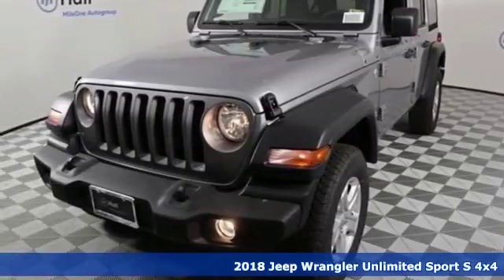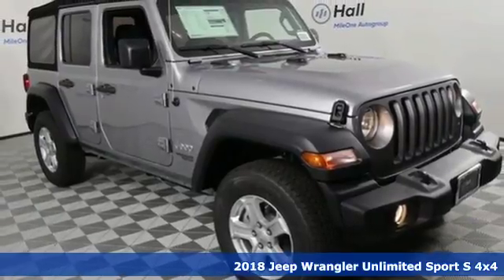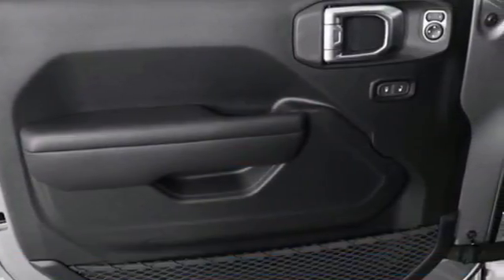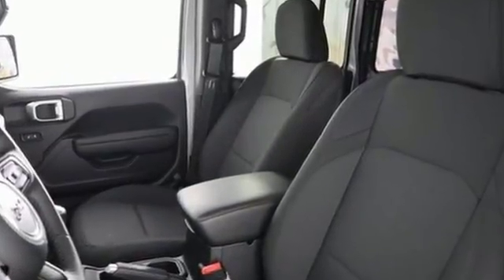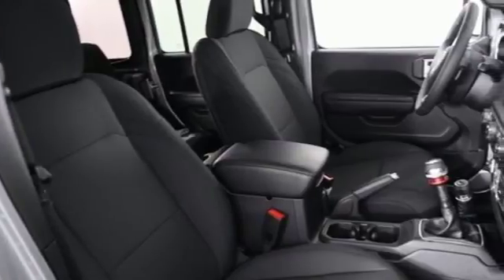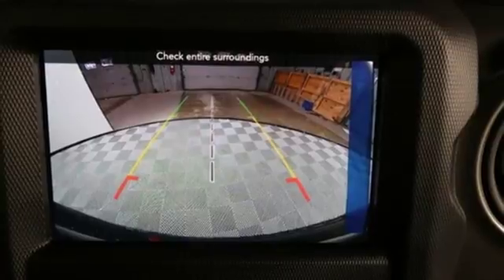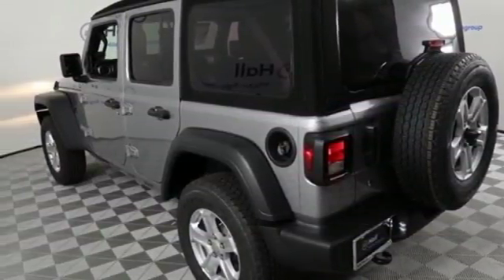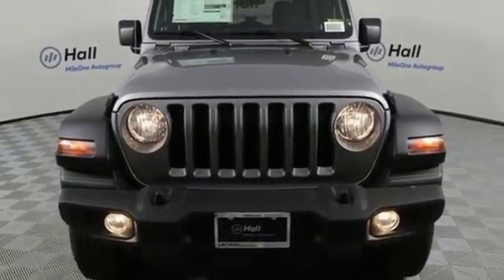New 2018 Jeep Wrangler Chesapeake VA Norfolk, VA #21183099 - SOLD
Year: 2018
Make: Jeep
Model: Wrangler
Trim: Unlimited Sport S
Engine: 3.6L 6-Cylinder
Transmission: 6-Speed Manual
Color: Silver
Interior: Black
Stock #: 21183099
VIN: 1C4HJXDG7JW171973
Quick Order Package 23S Sport S (Automatic Headlamps, Deep Tint Sunscreen Windows, Front 1-Touch Down Power Windows, Leather Wrapped Steering Wheel, Power Heated Mirrors, Remote Keyless Entry, Security Alarm, Speed Sensitive Power Locks, Sun Visors w/Illuminated Vanity Mirrors, and Wheels: 17" x 7.5" Tech Silver Aluminum), Technology Group (1-Yr SiriusXM Radio Service, Air Conditioning w/Auto Temperature Control, Air Filtering, Apple CarPlay, Cluster 7.0" TFT Color Display, For More Info, Call , Google Android Auto, Radio: Uconnect 4 w/7" Display, SiriusXM Satellite Radio, and USB Host Flip), ABS brakes, Anti-Spin Differential Rear Axle, Compass, Electronic Stability Control, Low tire pressure warning, Premium Black Sunrider Soft Top, Traction control, 3.45 Rear Axle Ratio, 4-Wheel Disc Brakes, 8 Speakers, Air Conditioning, AM/FM radio, Brake assist, Cloth Low-Back Bucket Seats, Delay-off headlights, Driver door bin, Driver vanity mirror, Dual front impact airbags, Dual front side impact airbags, Front anti-roll bar, Front Bucket Seats, Front Center Armrest w/Storage, Front fog lights, Front reading lights, Integrated roll-over protection, Non-Lock Fuel Cap w/o Discriminator, Normal Duty Suspension, Occupant sensing airbag, Outside temperature display, Passenger door bin, Passenger vanity mirror, Power steering, Radio data system, Radio: Uconnect 3 w/5" Display, Rear anti-roll bar, Rear reading lights, Speed control, Split folding rear seat, Steering wheel mounted audio controls, Tachometer, Telescoping steering wheel, Tilt steering wheel, Trip computer, and Variably intermittent wipers. *Every Internet Price includes current applicable manufacturer rebates, incentives, and dealer discounts. Some incentives may require financing through Chrysler Capital on approved credit. You may also qualify for additional manufacturer incentive programs (e.G., College graduate, owner loyalty, and military). See dealer for more details about these programs. Your additional costs are sales tax, tag and title fees for the state in which the vehicle will be registered, any dealer-installed options (if applicable) and a dealer processing fee ($699 Virginia, North Carolina). Prices are subject to change, and prior sales are excluded. While every reasonable effort is made to ensure the accuracy of this information, we are not responsible for any errors or omissions contained on these pages. Please verify any information in question with the dealer.

Address:
3353 Western Branch Blvd